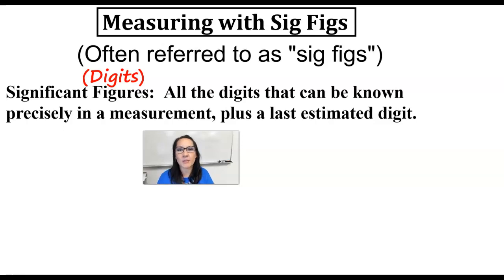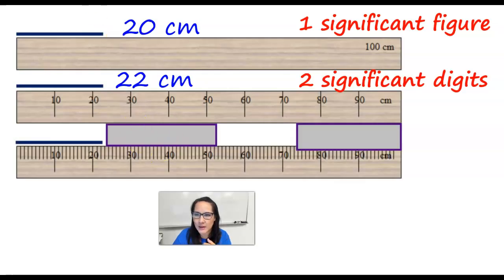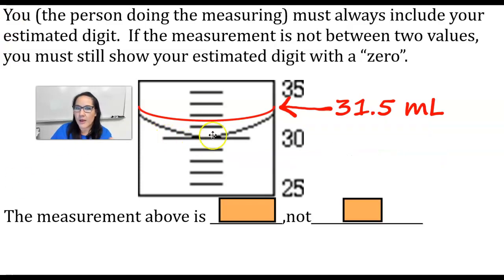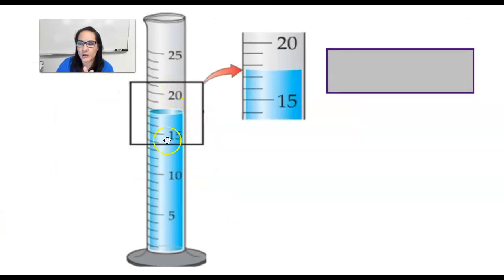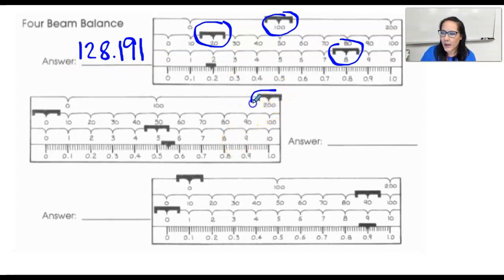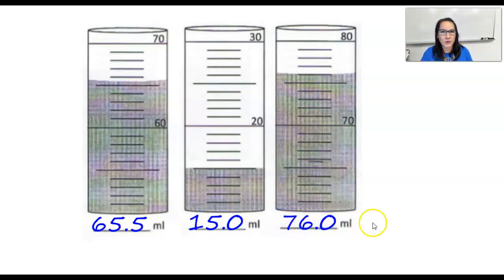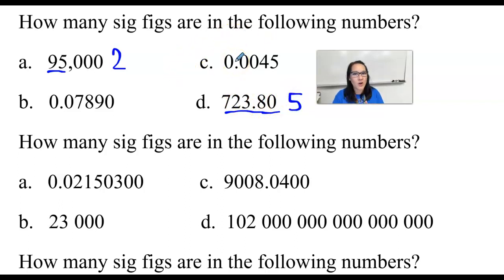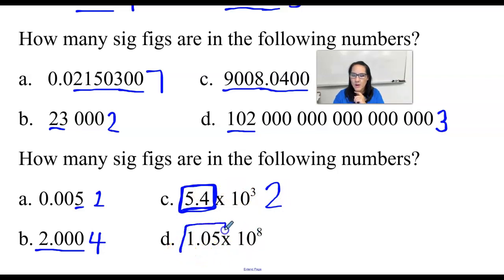Unit 2: Measurements with Sig Figs Lecture (Vid#3)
Reading instruments and identifying significant figures.